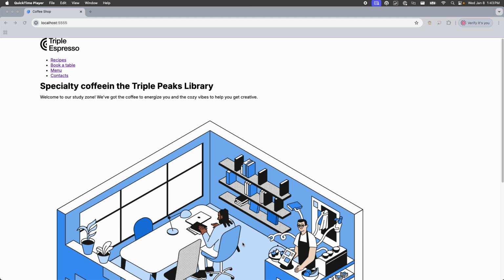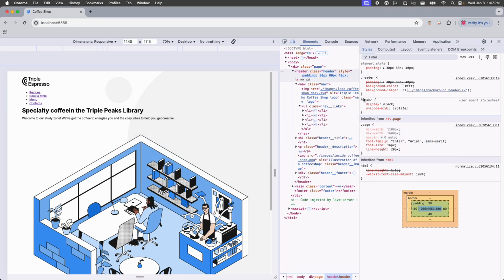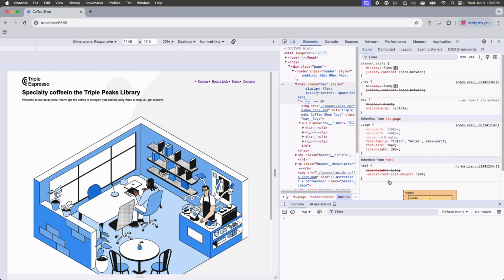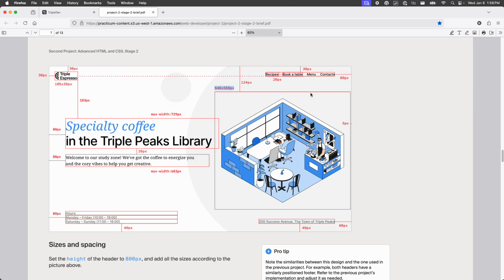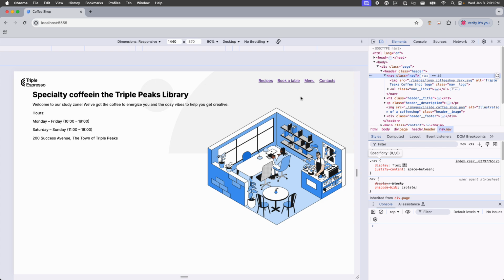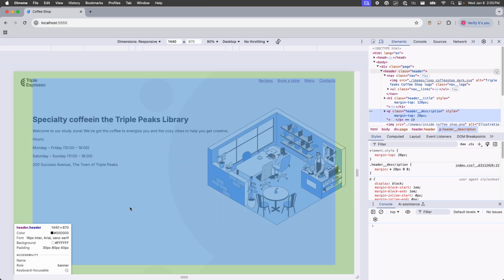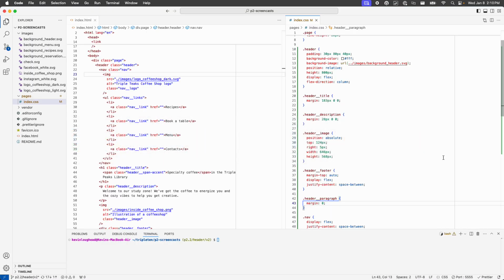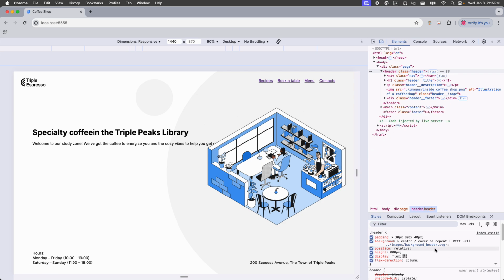Project 2 Stage 2 Part 2 - Header Layout